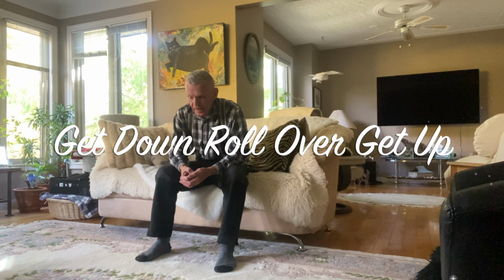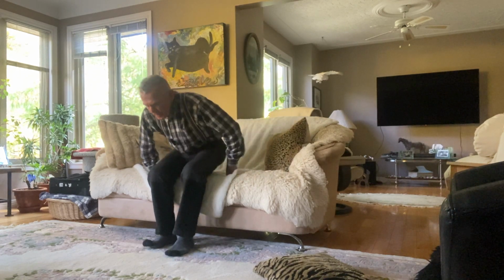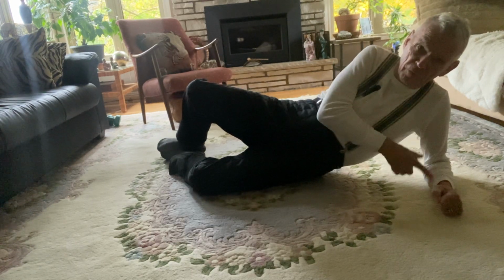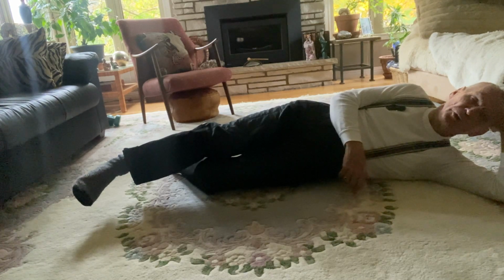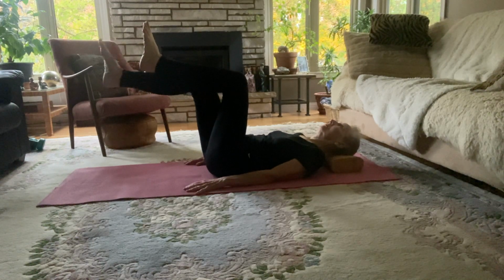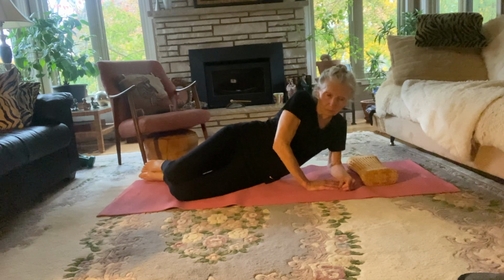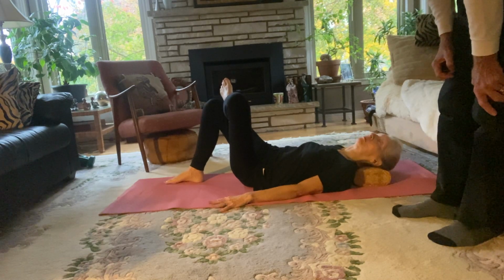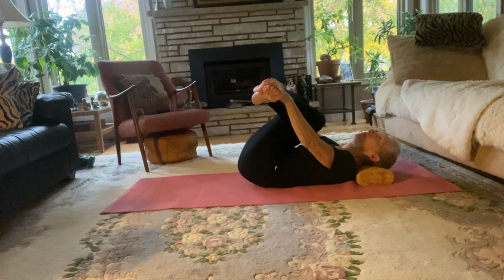Eliminate Hip Pain for Seniors and Everyone Else too!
This workout is done on the floor so you need a comfortable mat or run space.  You also need a pillow or rolled towel for neck support.
Strengthen and Stretch the important hip muscles and eliminate pain is our goal.
Pay close attention to the form and body posture positions.
Repeat the exercises as often as you like and do as many repetitions as you like.
Don't overdue things and back away from pain!